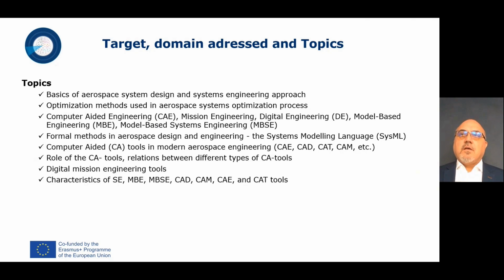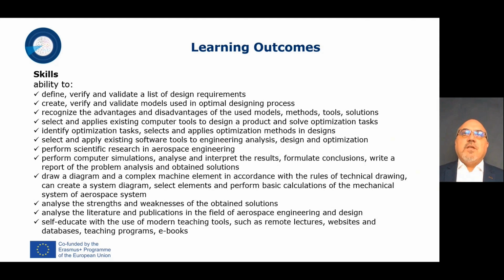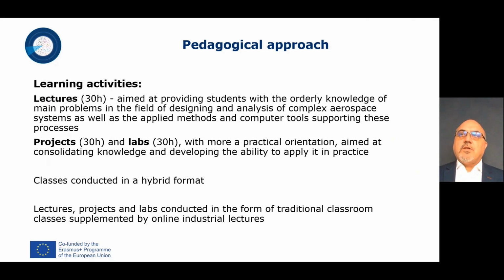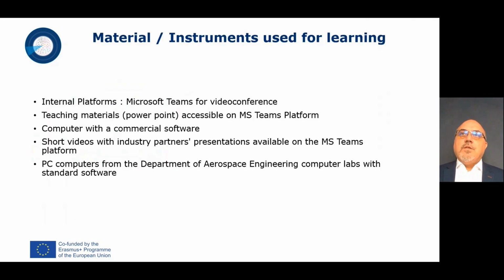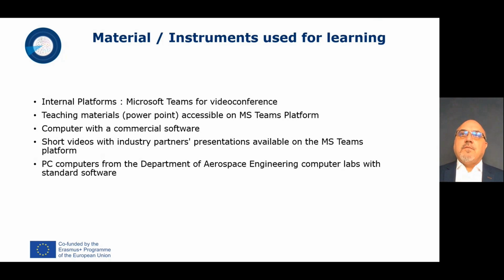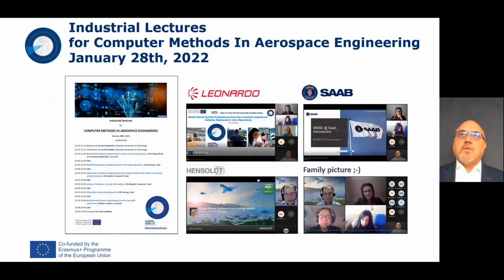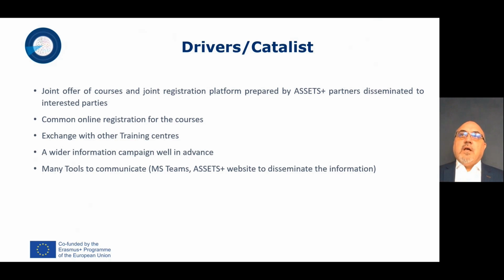USE CASE: Computer Methods in Aerospace Engineering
ASSETs+ e-learning "Train the Trainers" programme